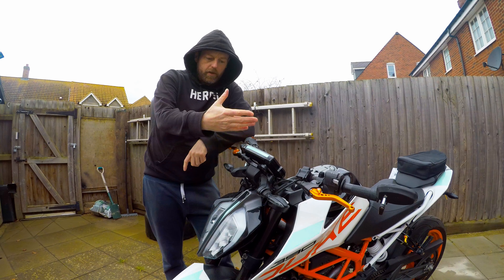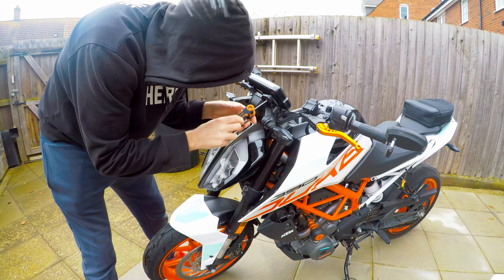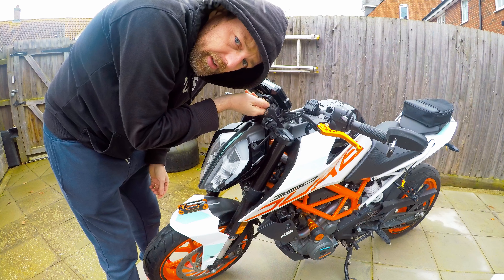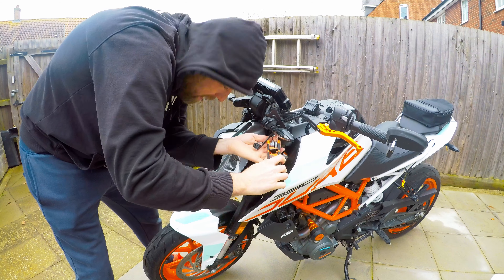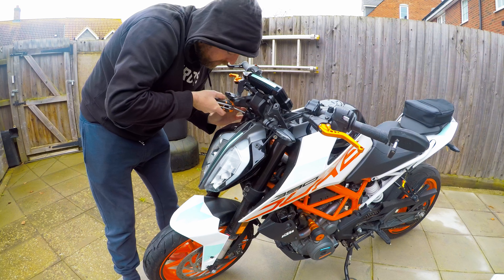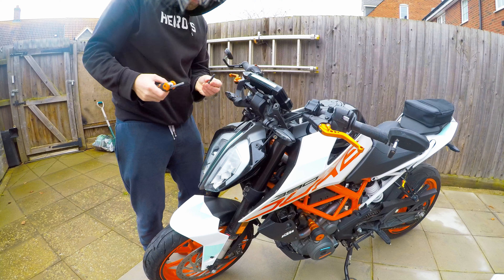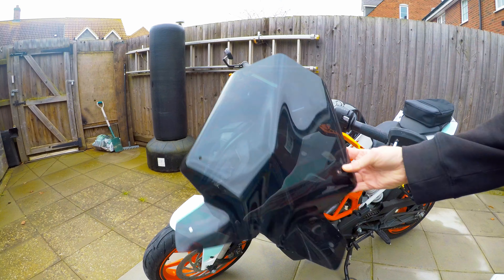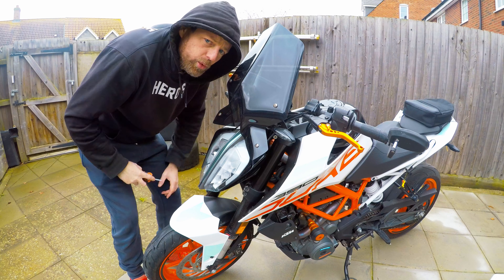KTM Duke 390 Fly Screen Installation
I installed a fly screen to the KTM Duke 390 to see how it would affect wind buffeting as being a naked bike its pretty windy out there. It was £15 off ebay.co.uk

I wouldn't have bought one if it wasn't so cheap as I think that even the cheap Chinese ones are over priced. For £15 though it was bargain.

Test Ride in the next video.